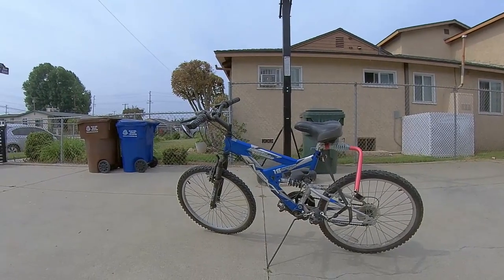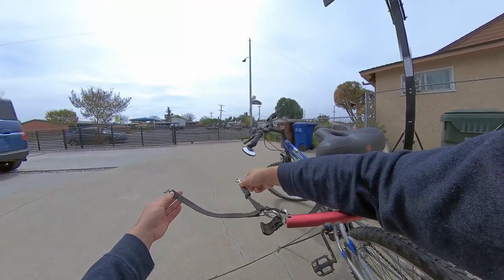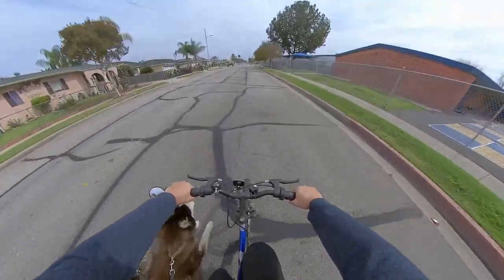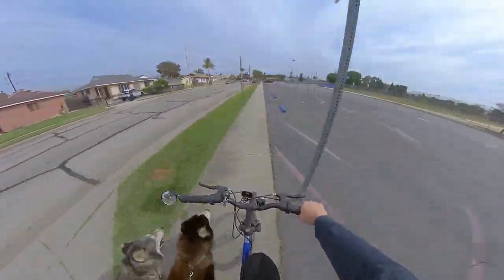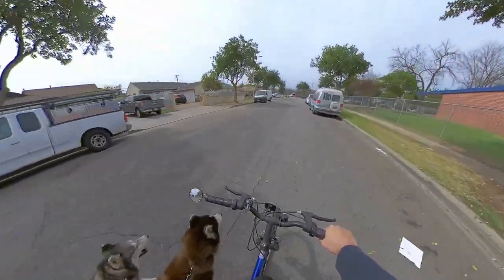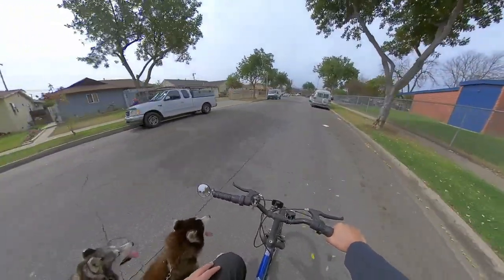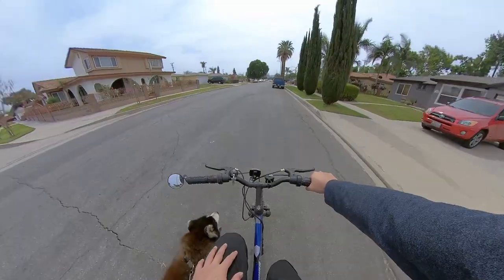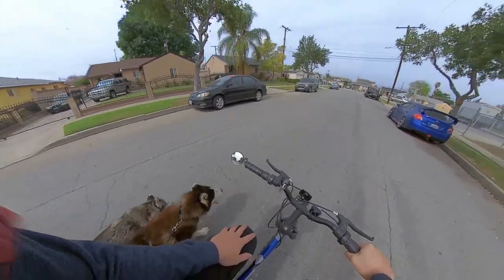Dog powered bike, huskies favorite activity - lets go pet walker hands free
GEAR:
Insta360 ONE R
Camera clamp mount
CYCL wing signal lights
2pk Laser tail lights
Phone mount
Onvian Horn/Alarm/tail light
ILM Helmet
1storm Helmet
KAC Dual E-Bike rack
Mini Jack
Ariel Rider Cowl
Super73 Cowl